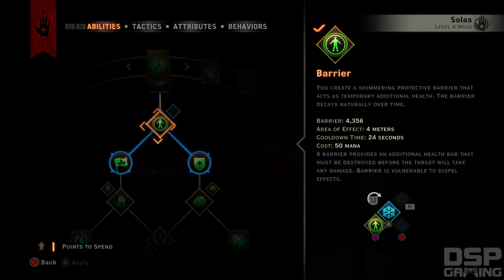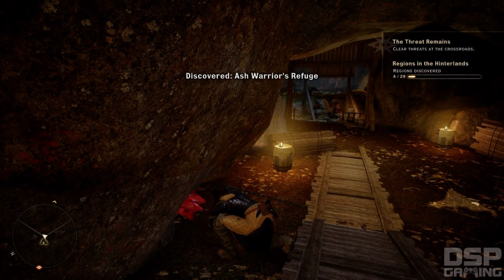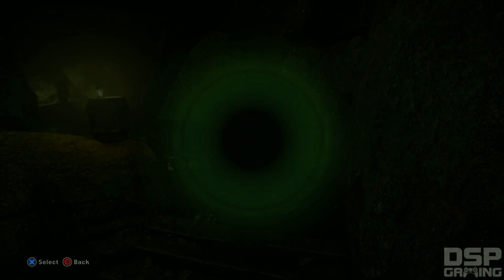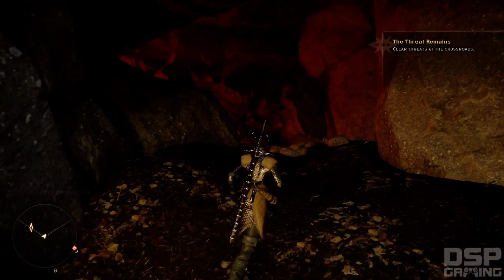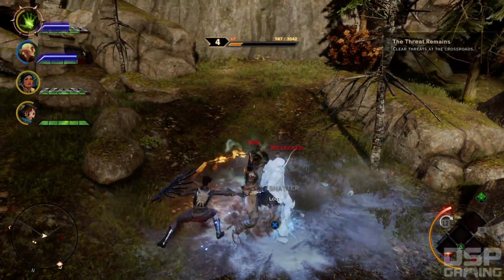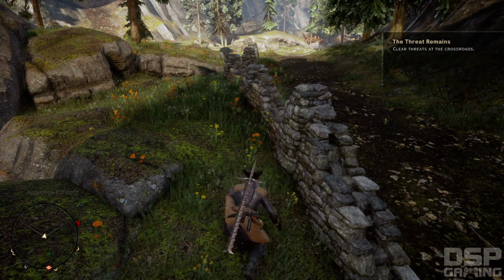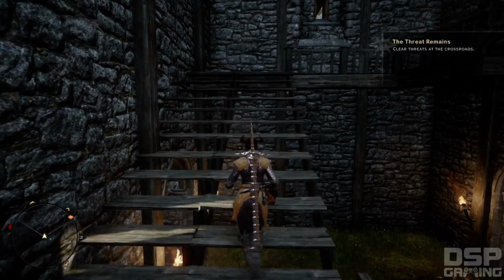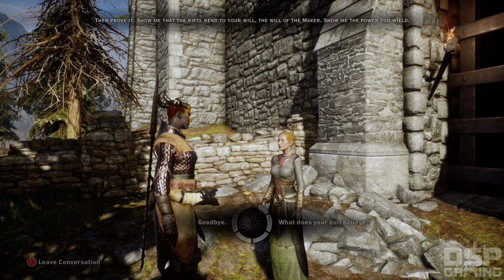Dragon Age: Inquisition playthrough (PS4) pt12 - Closer of Rifts/Welcome to Winterwatch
This is my playthrough of Dragon Age: Inquisition on the PS4, with live commentary.